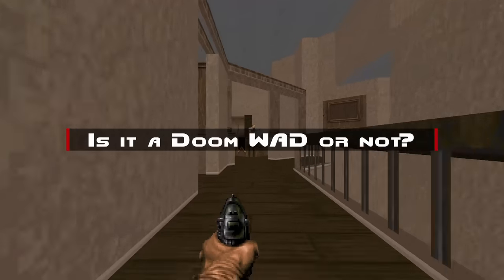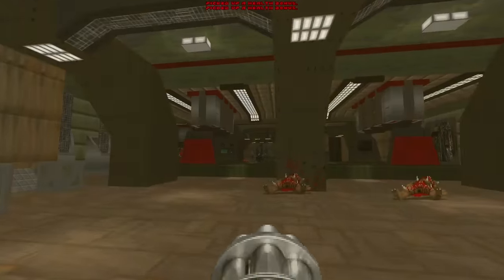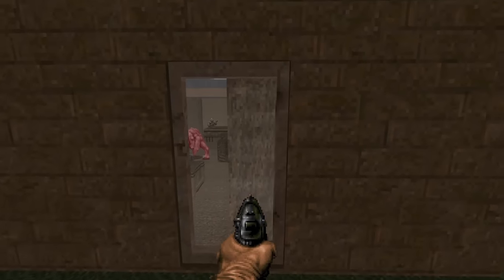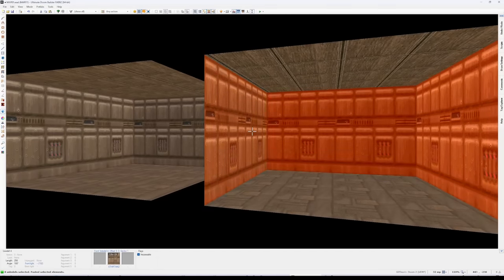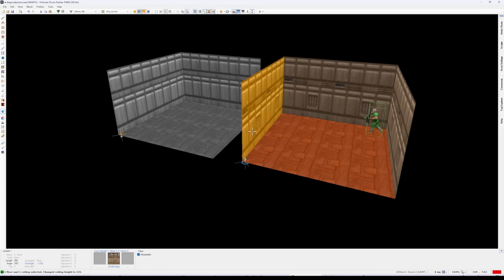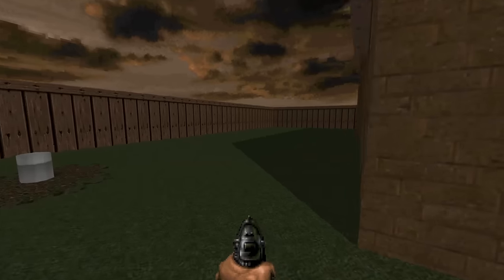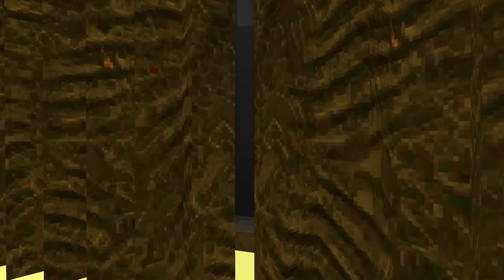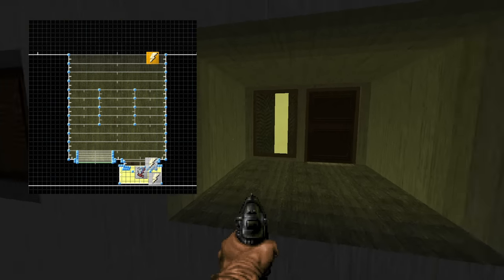The Machinations of myhouse.wad (How it works) - Part 4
myhouse.pk3 continues to cause a sensation on Doomworld - it's a multithreaded descent into madness. Here is an overview of how it performs its tricks with clever use of the Doom, Boom and UDMF features!

This video describes some further discoveries and answers some questions from the first three videos.